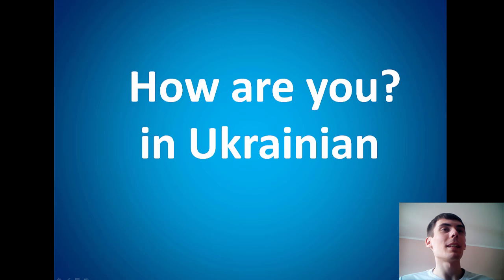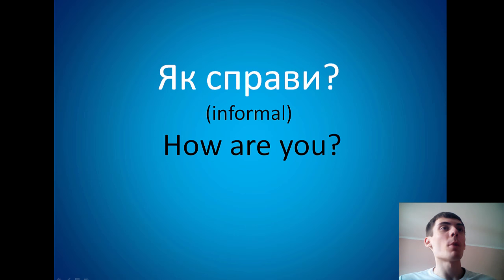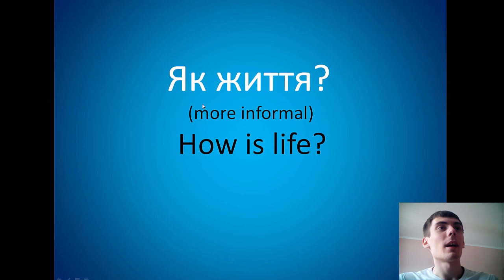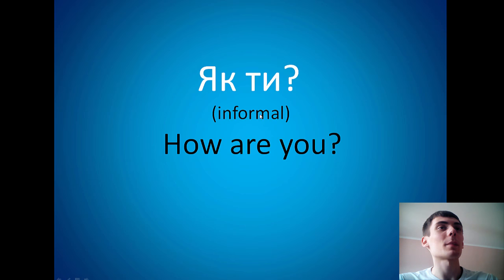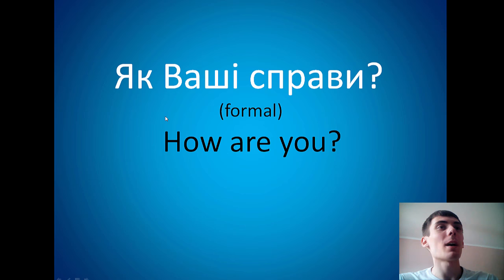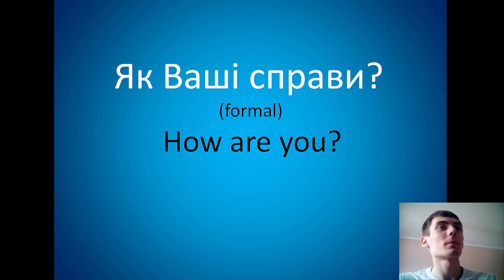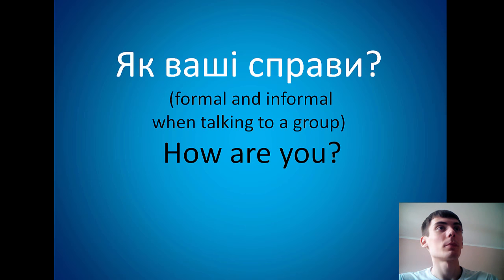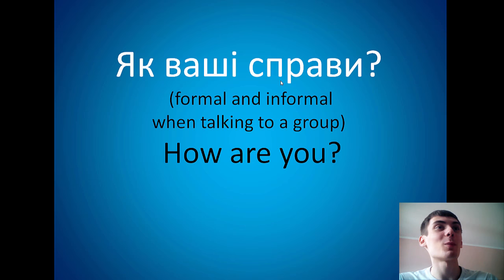How are you in Ukrainian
This video on the topic of how to say How are you in Ukrainian.
While in English we have less options to say this question, it's not like this in Ukrainian. In Ukrainian we have more options to say How are you in Ukrainian. Simply because we use different you for formal and informal situation. And usually it will change the ending of the verb based on which "you" you are using.

I know, i know it might sound not easy on writing but when you will see examples it will be way easier to understand how they differ and which one to use.

And of course if you need any kind of help with Ukrainian language use this to have a trial lesson.